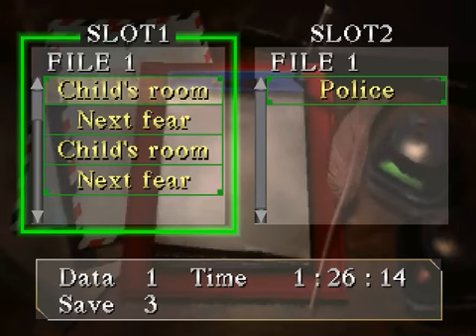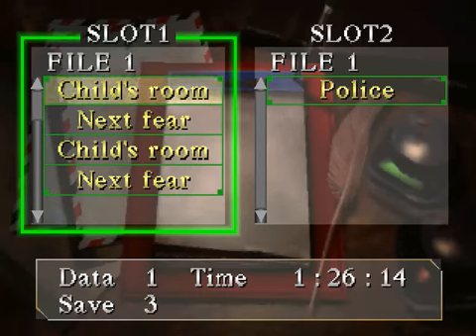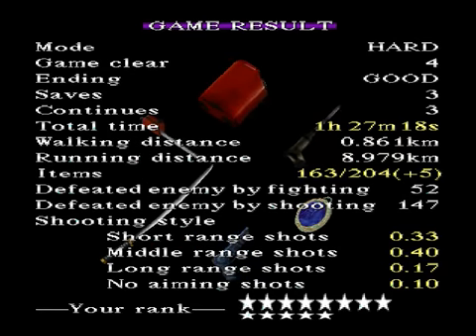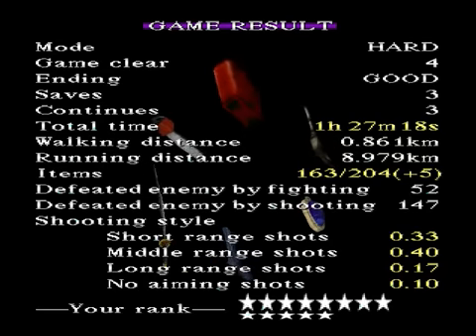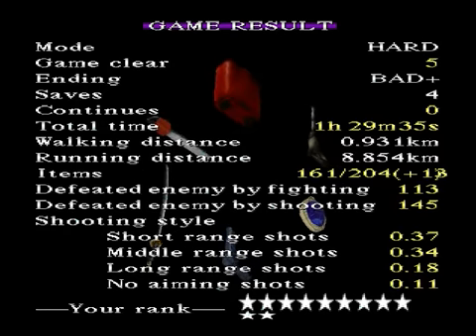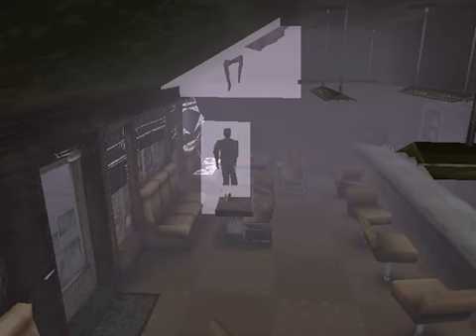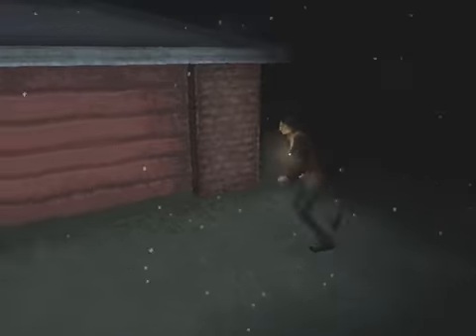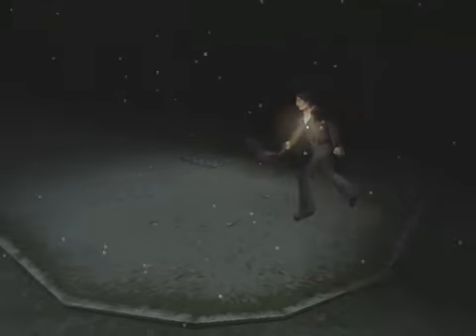Let's Play Silent Hill (PS1) Part 12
A playthrough with commentary of Silent Hill on the Sony Playstation. I complete the USA version of the game several times, showing all five endings and eventually getting the 10 star ranking and the green Hyper Blaster. In Part 12, I show the Good and the Bad+ endings. Afterwards, I show the yellow Hyper Blaster.